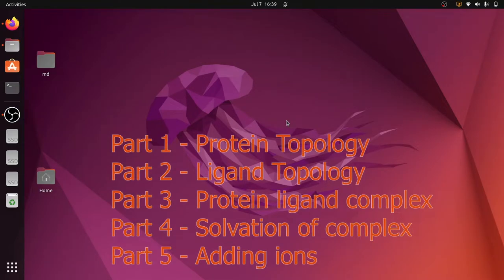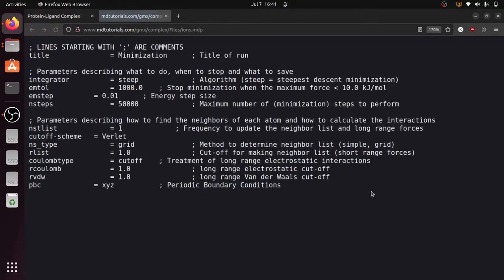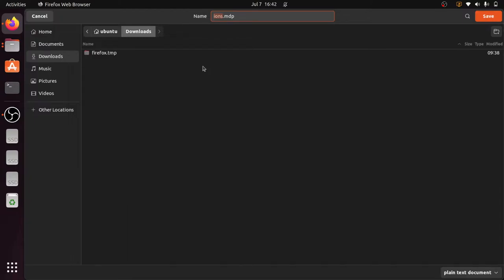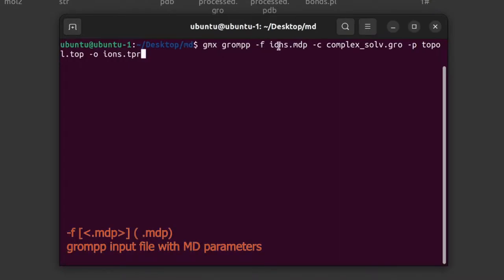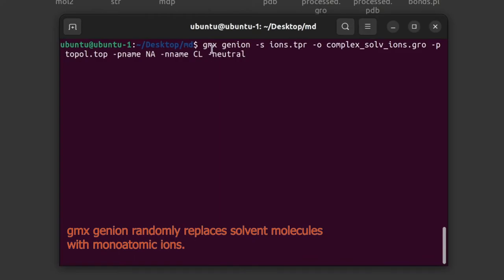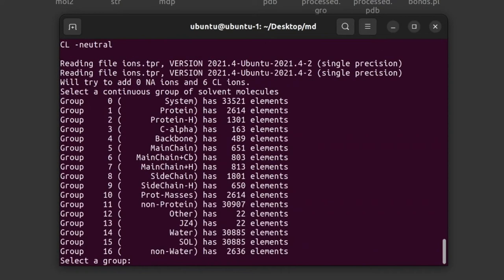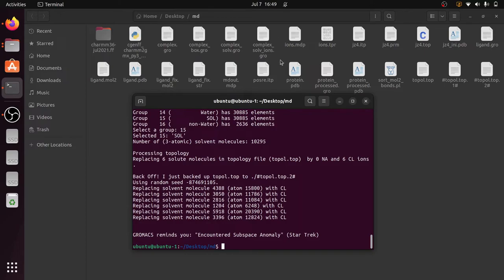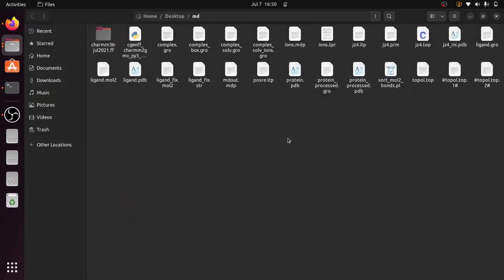Molecular Dynamics of Protein - Ligand complex on Gromacs Part-5 Adding ions to system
This is part 5 of the gromacs tutorial seris. This series is designed to give kick start the beginners to learn the molecular dynamics. At the same time balancing the advanced users also. The actual molecular dynamics run requires high end computing hardwares. But for molecular dynamics system preparation average computer or laptop is more than sufficient.